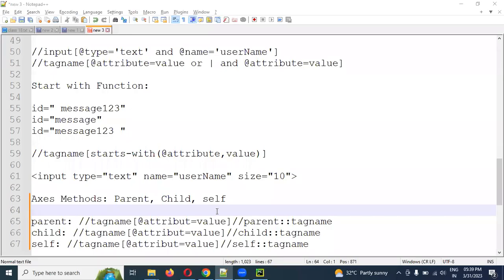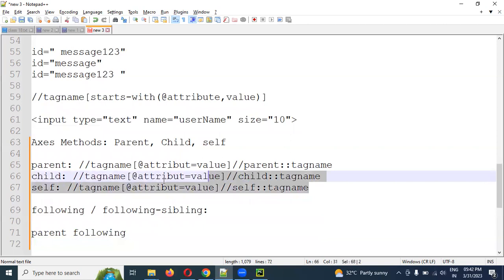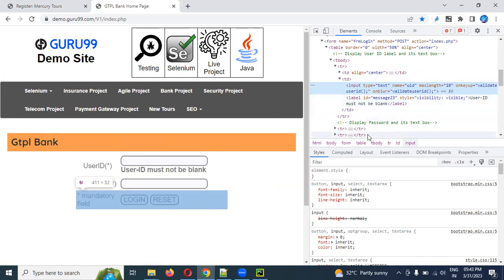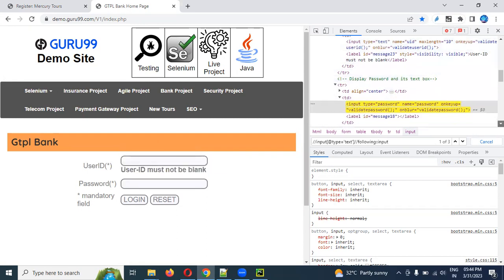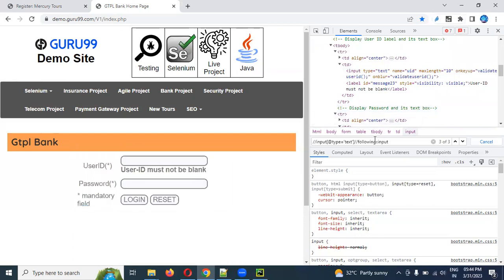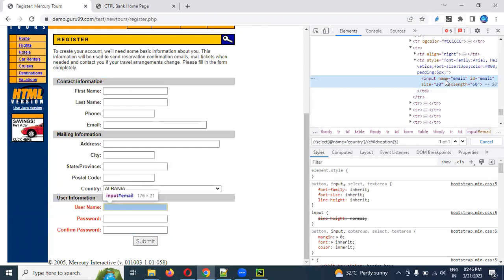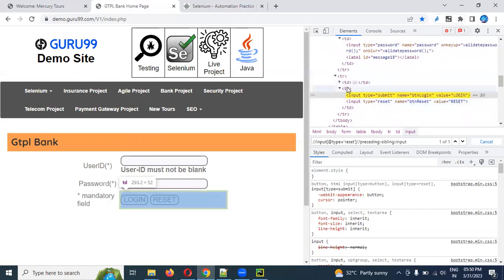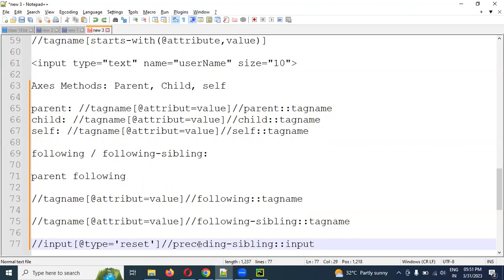Part 16: Xpath Axes Methods | Following | Following-Sibling | Preceding | Telugu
Thanks,
Lokesh Gorantla